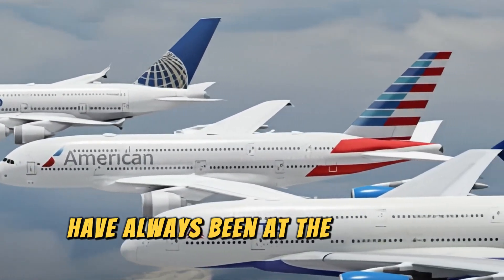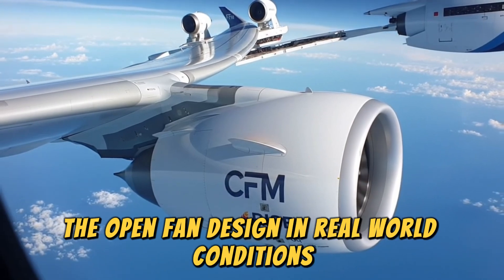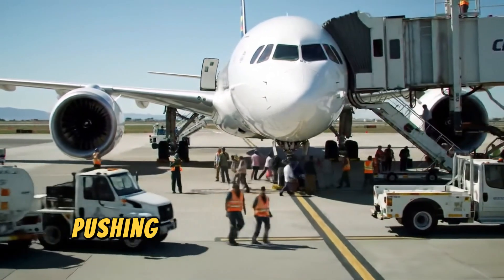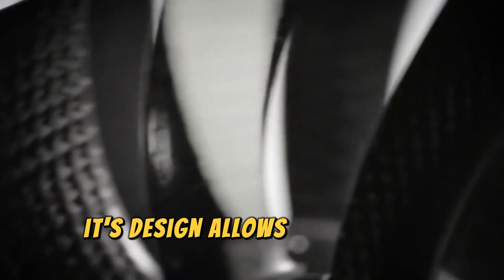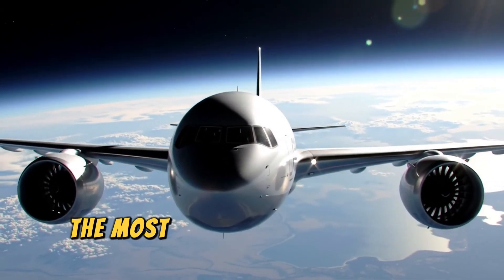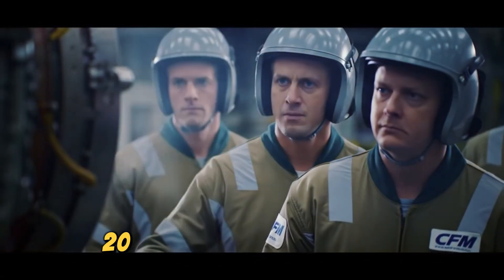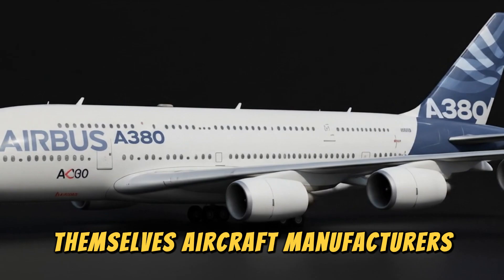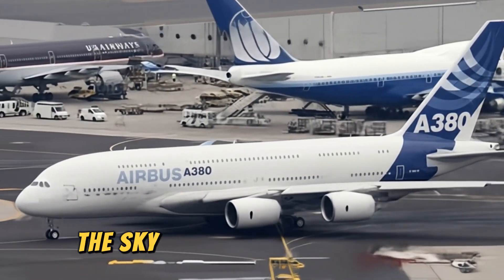CFM RISE Engine Will Change Aviation Forever – Here’s Why Airlines Are Excited!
✈️ Welcome back to JET AVIA!
In today’s video, we dive deep into the CFM RISE Engine — the revolutionary open-fan engine that could transform aviation forever. Promising up to 20% better fuel efficiency, reduced carbon emissions, and next-gen technology, this engine could reshape how airlines fly in the future.

From Airbus and Boeing’s worries to the push for sustainable aviation, the CFM RISE is not just an engine — it’s the future of flight. 🌍

⏱️ Time Stamps:

0:00 🚀 Introduction – The Future of Flight
1:05 🔧 What is the CFM RISE Engine?
2:12 🌍 Sustainable Aviation & Carbon Reduction
3:20 ✈️ Why Airlines Are Excited About RISE
4:35 🛫 Boeing & Airbus Reaction
6:10 🔮 The Future of Aviation with RISE
7:20 ✅ Final Thoughts

Learn how the CFM RISE engine is revolutionizing aviation.

Understand why airlines are calling it a game-changer.

Discover how it impacts fuel efficiency, emissions, and the future of aircraft.

See why Boeing and Airbus are watching closely.